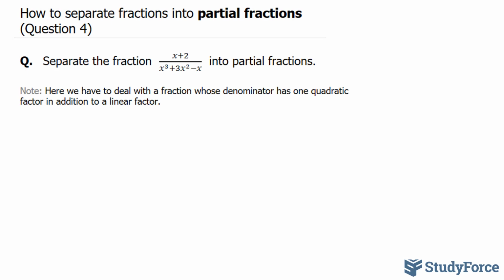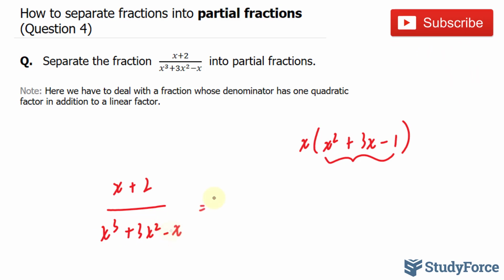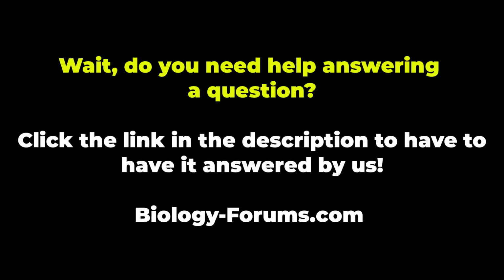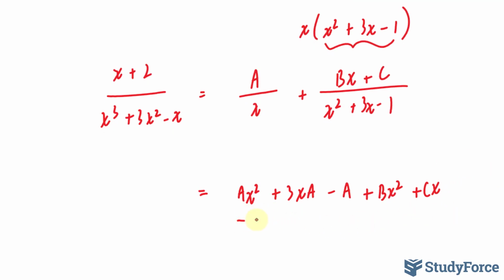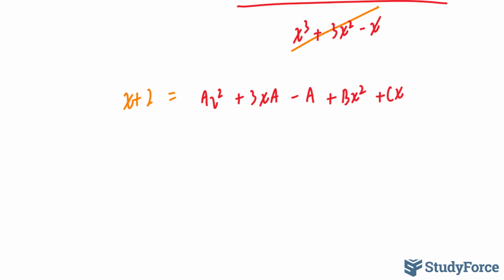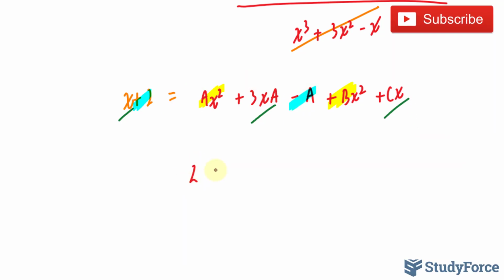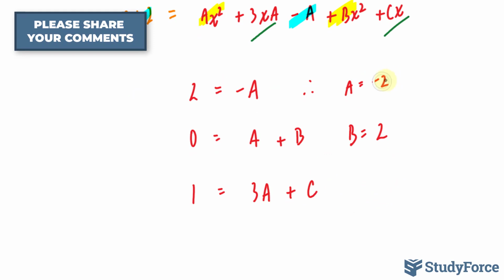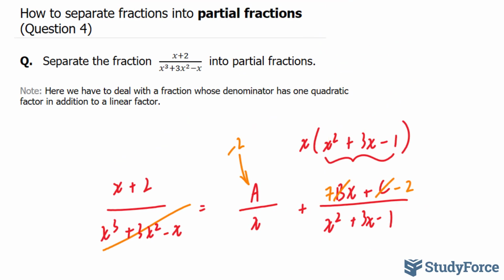Partial Fraction Decomposition | How to Split Rational Expressions (Question 4)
Q.   Separate the fraction  (x+2)/(x^3+3x^2−x)   into partial fractions.

Note: Here we have to deal with a fraction whose denominator has one quadratic factor in addition to a linear factor.